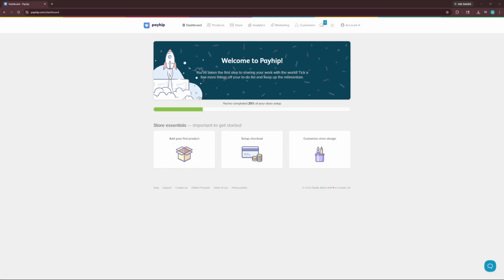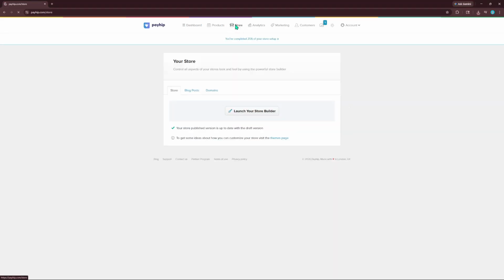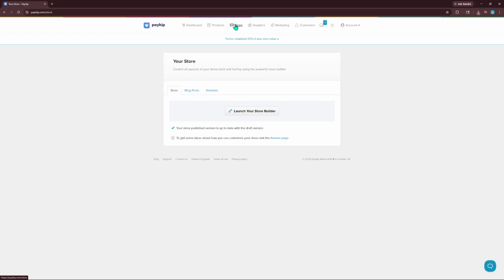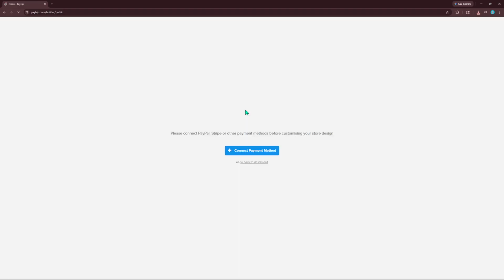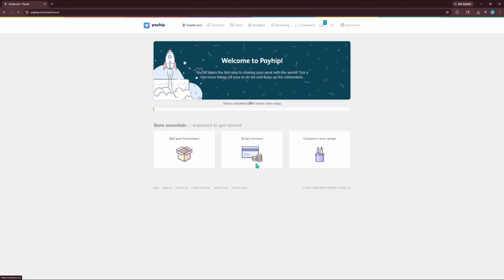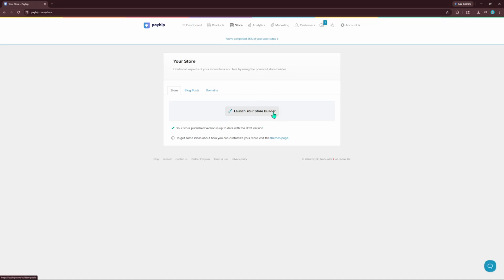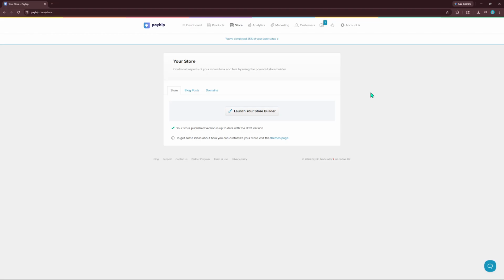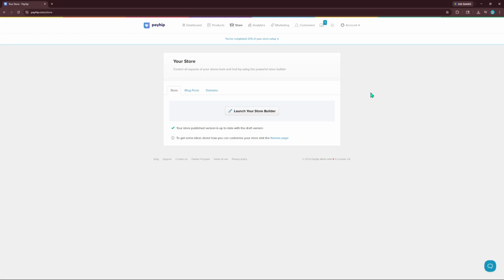How to Customize Payhip Store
In this video, I’ll show you how to customize your Payhip store.

The method is very simple and clearly described in the video. By following all the steps, you’ll easily learn how to personalize your Payhip store by editing its theme, branding, colors, layout, and other design settings to match your brand.